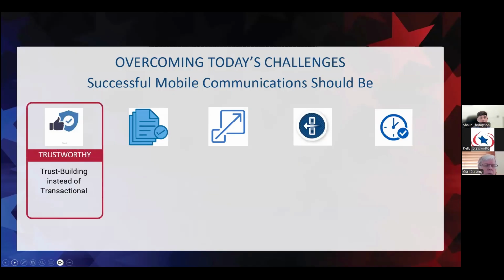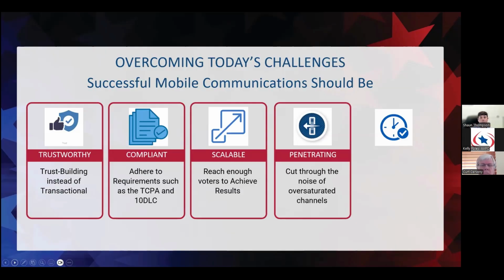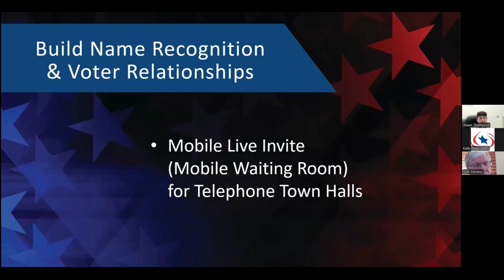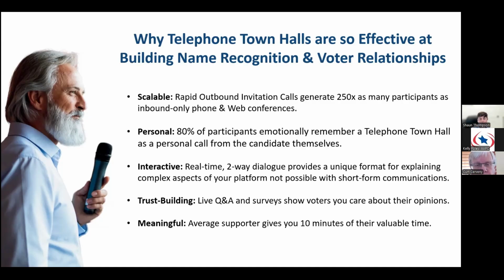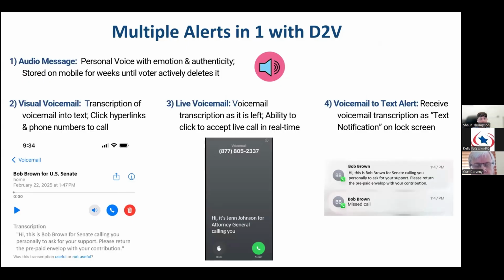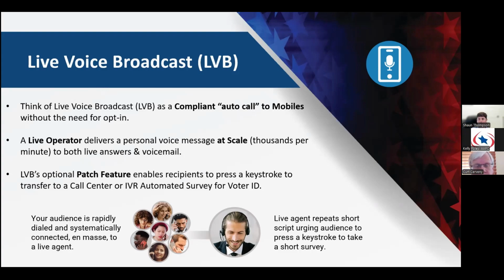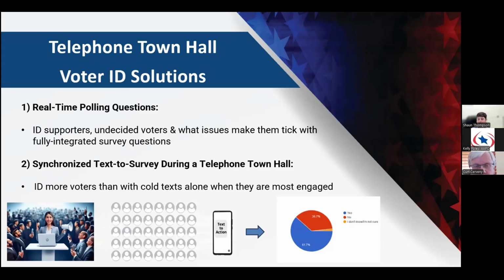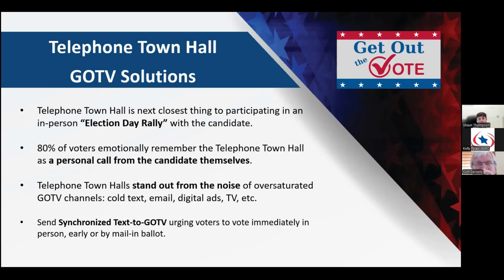Innovative Voter Outreach Tools Campaigns Should Implement Today for the 2026 Elections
Explore the latest phone and mobile technologies that campaigns should implement right away to prepare for a challenging 2026 election cycle. In particular, we will discuss case studies and how best to use these new solutions to achieve name recognition, build voter relationships, fundraise more effectively, ID more supporters, and Get Out The Vote (GOTV).

Speakers:
Curt Cerveny, Telephone Town Hall Meeting
Shaun Thompson, Tele-Town Hall

This webinar was presented live and recorded on September 4, 2025.